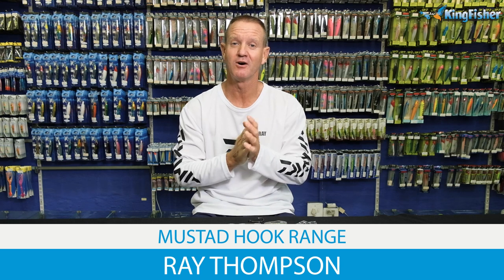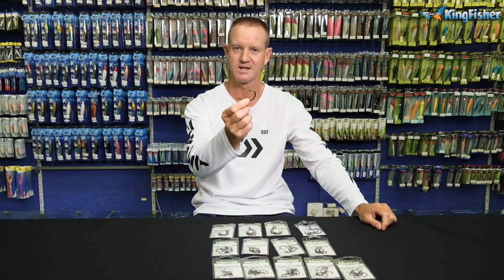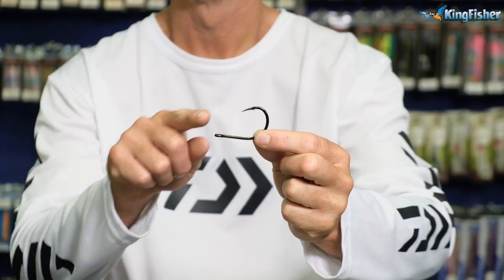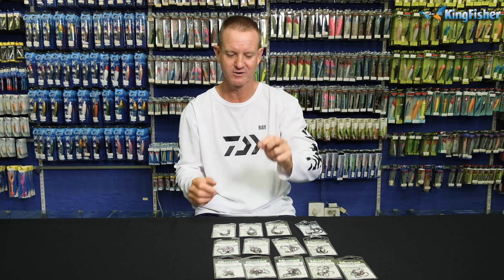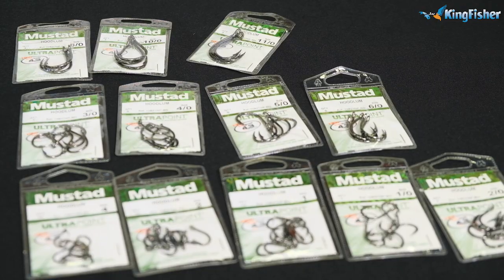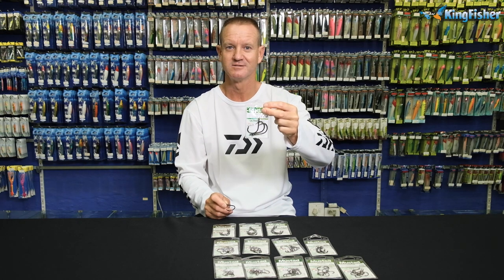Mustad 10827NP - BN | Hoodlum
If you like to use hooks when fishing, this series of videos will be right up your alley!

The Mustard Hoodlum is a short shank extra strong hook designed for targeting serious fish! Ray Thompson explains the features & benefits of the Mustad Hoodlum. As the video'a thumbnail suggests, this hooks come in sizes: 1, 2, 4 & 1/0, 2/0, 3/0, 4/0, 5/0, 6/0, 8/0, 10/0 & 11/0.

These products are available from all leading tackle shops nationwide.